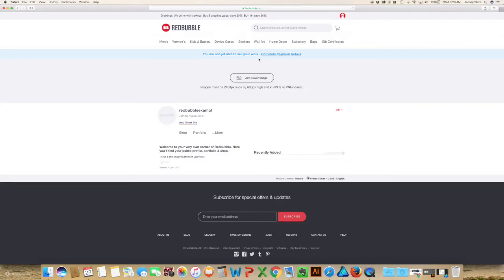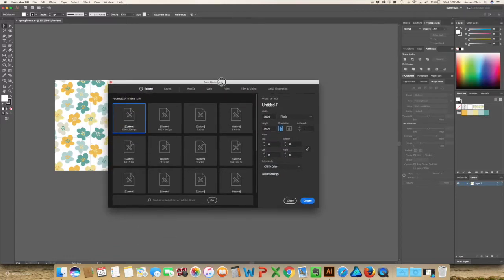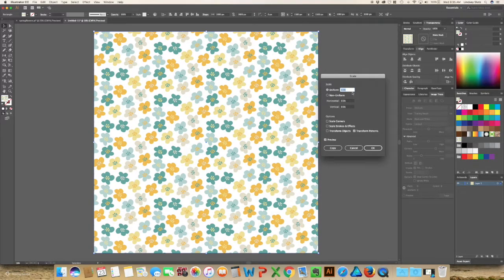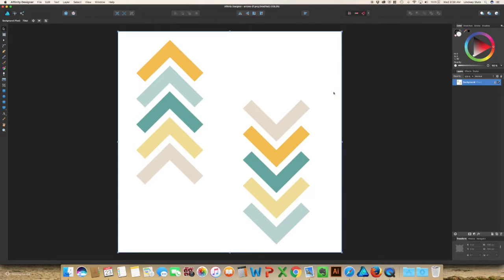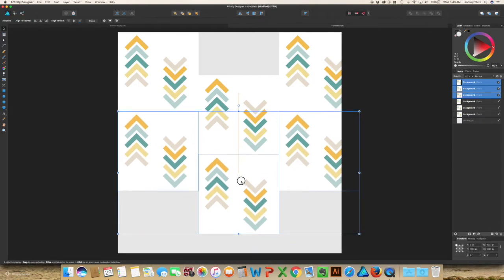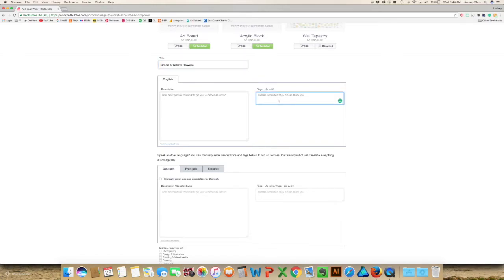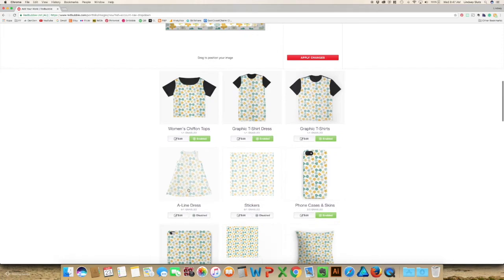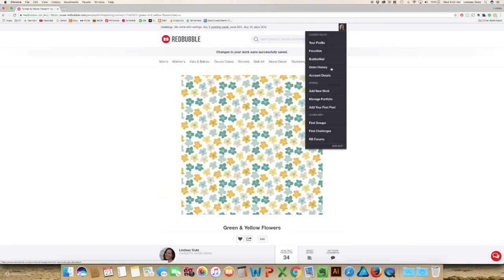How To Selling On RedBubble | Passive Income For Designers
Learn how to sell your designs on RedBubble and start earning passive income as a graphic designer.